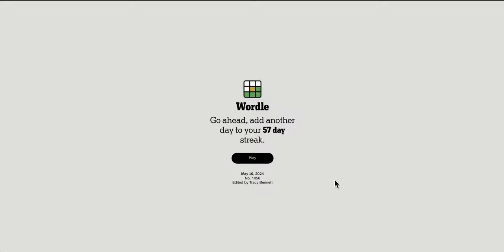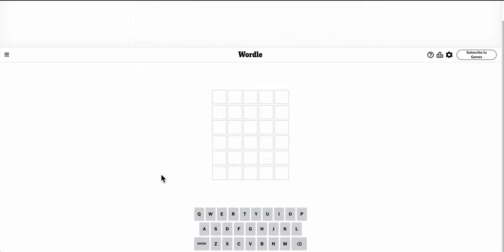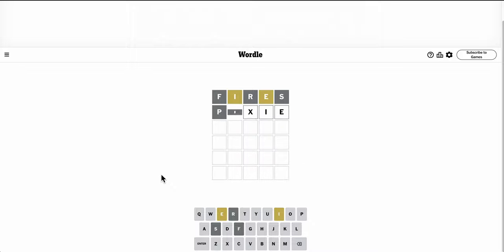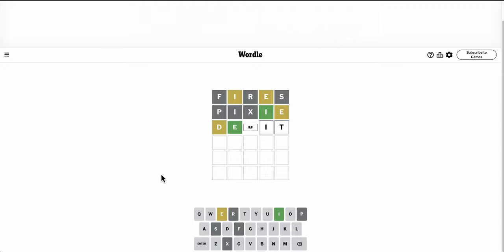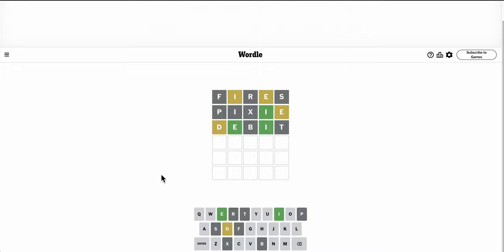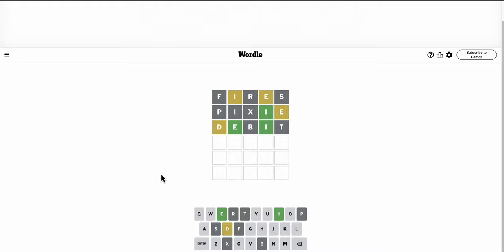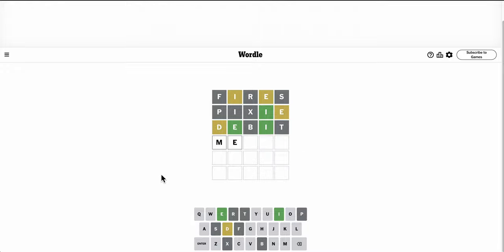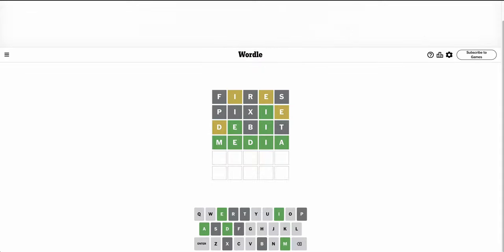Wordle 2024 05 10 - better!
Whew.